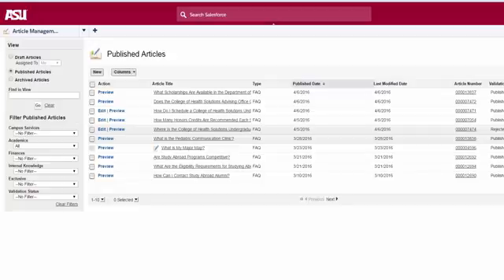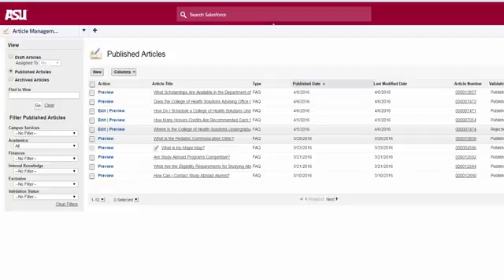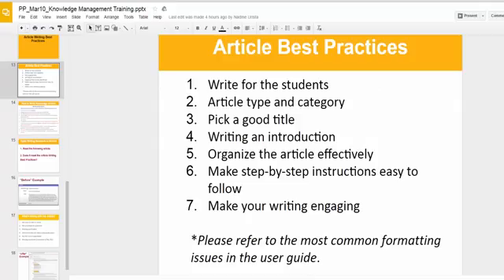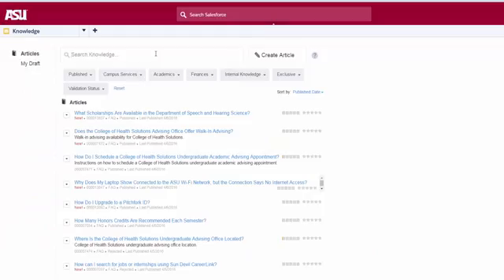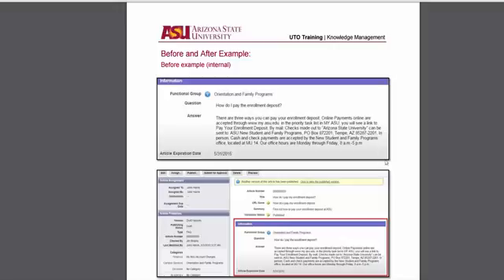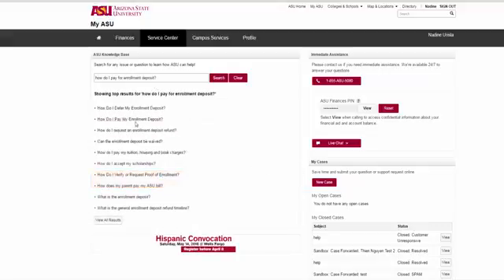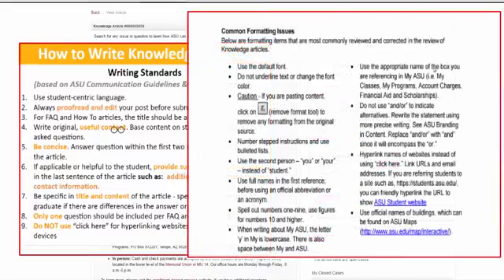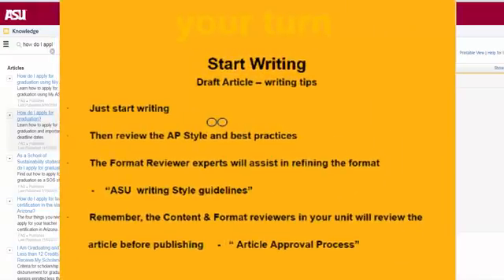KB V4 Salesforce Article Writing Best Practice ASU Writing Standards_1